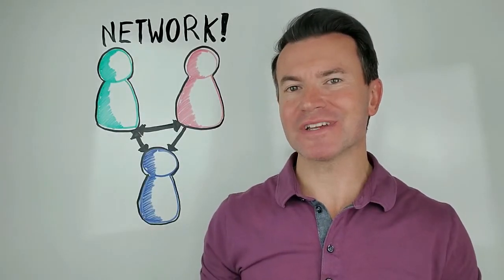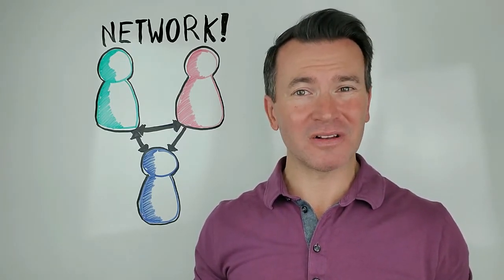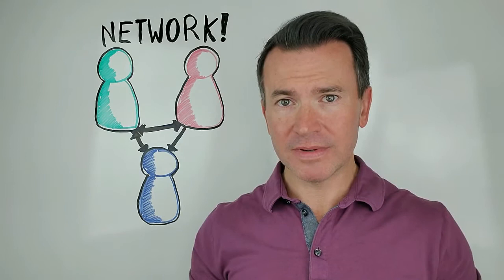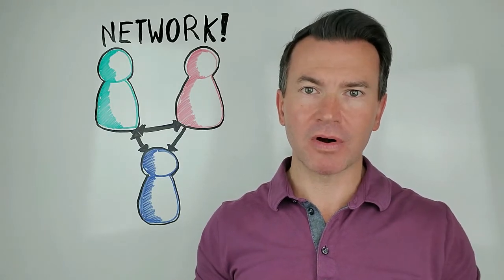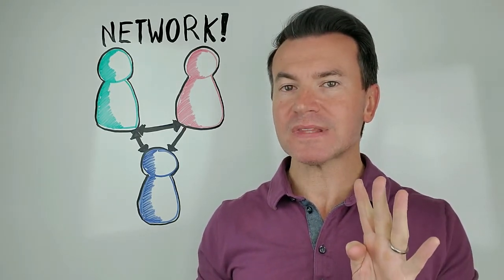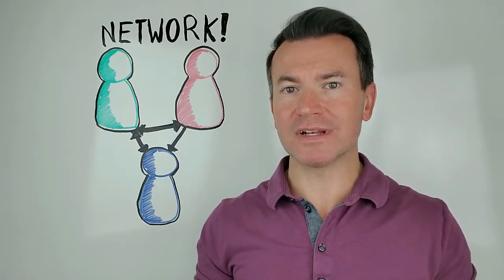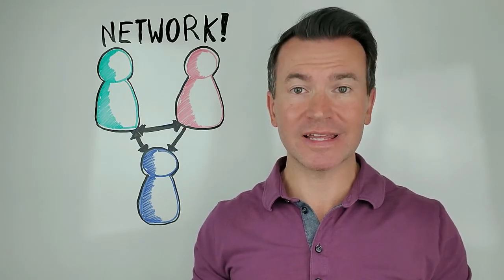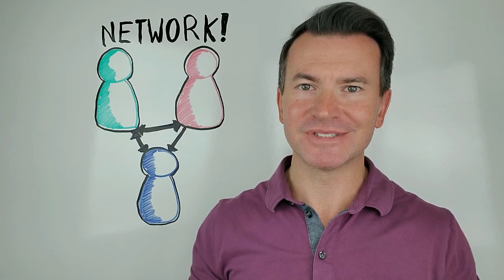4 Essential Networking Tips for Painting Contractors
Networking is key when trying to build your business as a painting contractor, but people do it in a haphazard way that isn’t effective, or they don’t do it at all. In this video I will tell you the four steps you must take to network in the most efficient and effective way possible. If followed correctly, these simple steps will guarantee that you will be able to build up a steady stream of work over time.